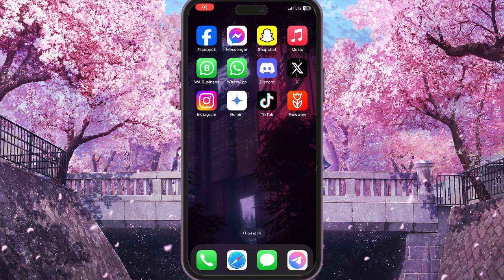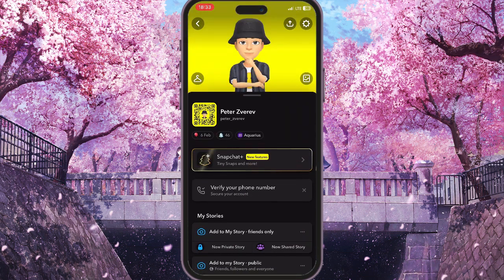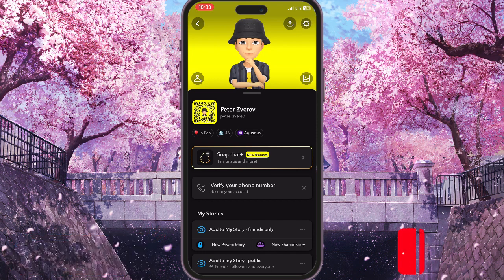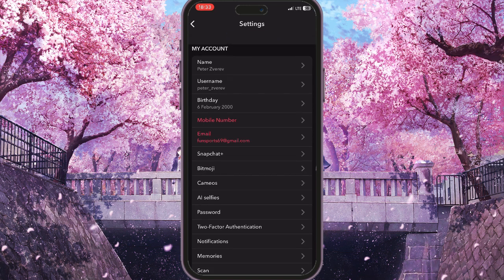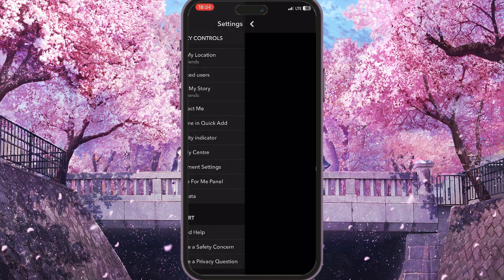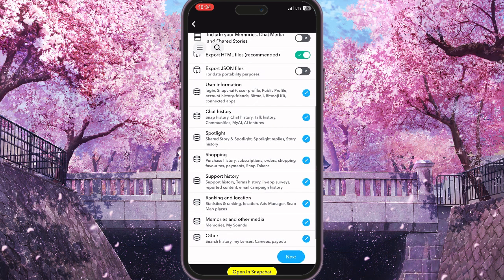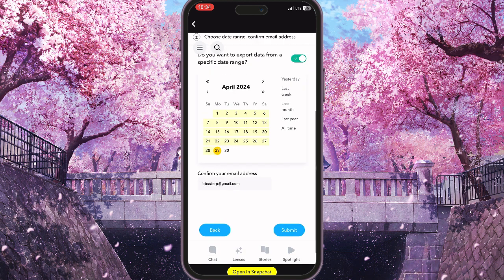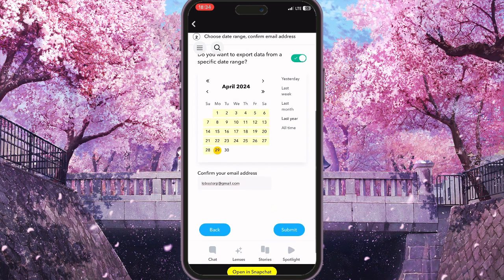How To See Snapchat Spotlight History On Mobile (2024)